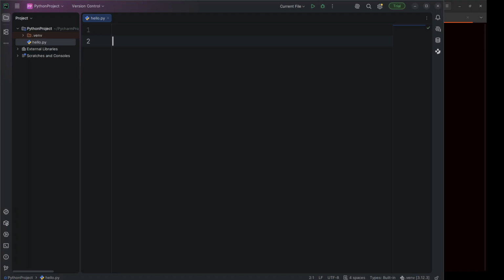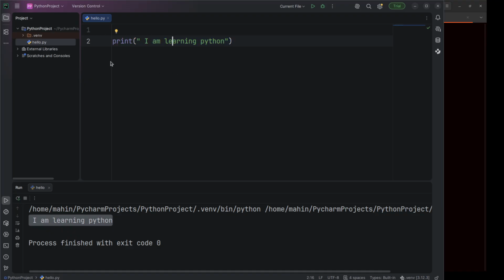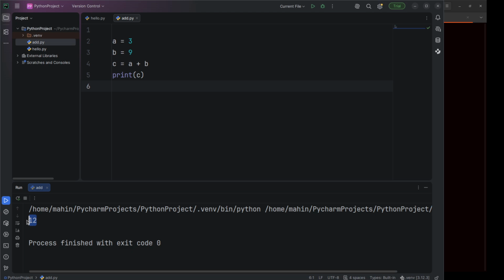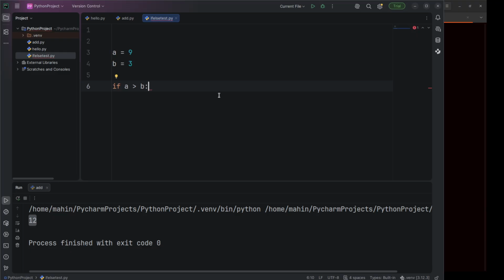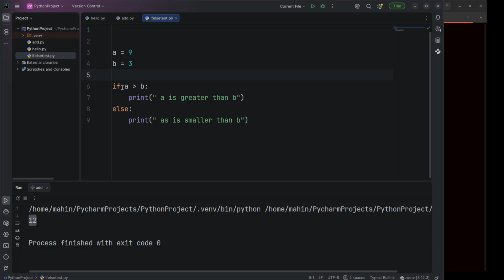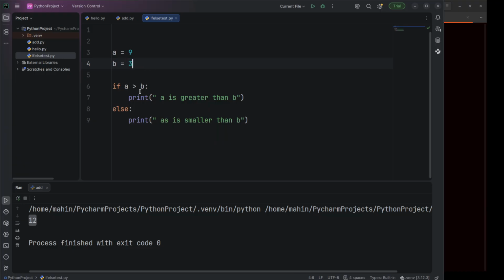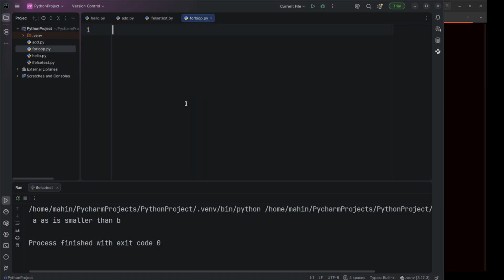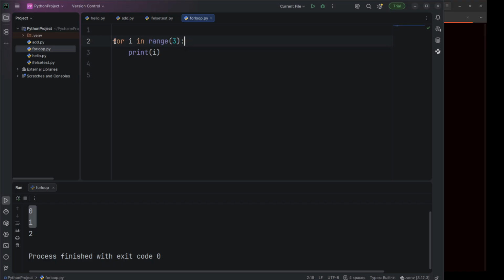Python Crash Course Review: Integers, If/Else, & For Loops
Need a fast refresher on the core building blocks of Python? In this quick review, we break down three essential topics in under 5 minutes.

In this video, we cover:

    Integers (int): How to use whole numbers and perform basic math operations.

    If/Else Statements: How to add decision-making logic to your code.

    For Loops: How to iterate through lists and ranges efficiently.

Whether you are a beginner just starting out or need a quick study guide, this video is the perfect concise summary.